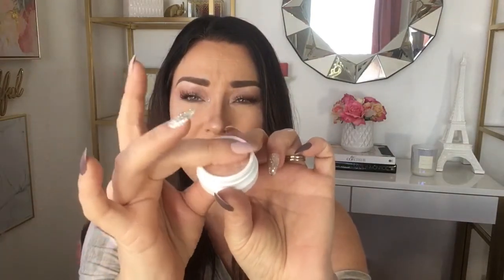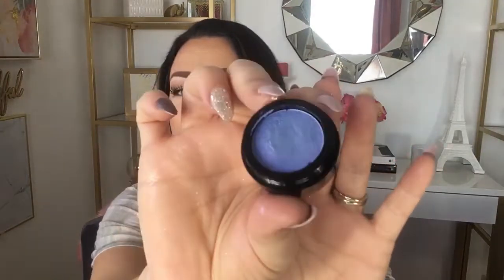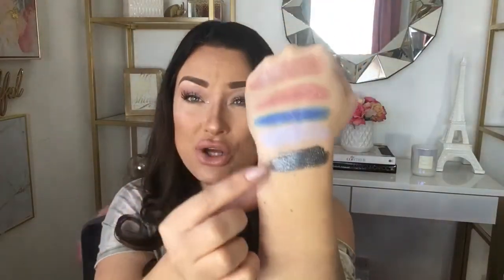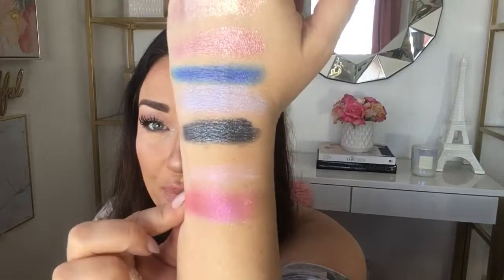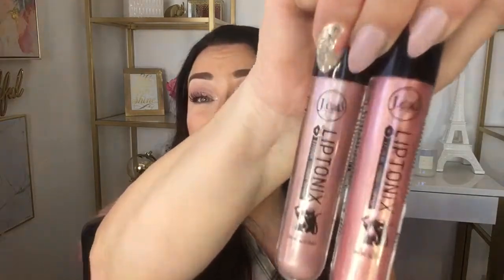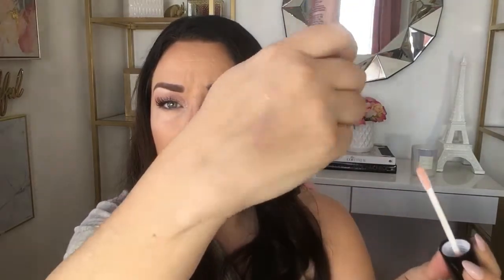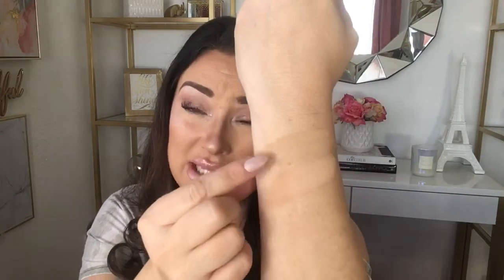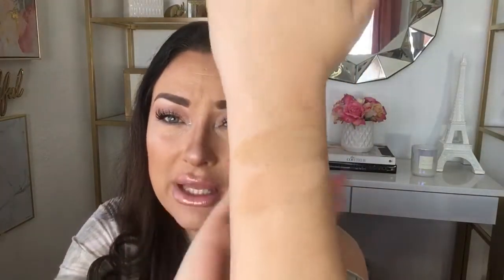J. Cat Pris-Metal Chrome Mousse & Aqua Surance Foundation Swatches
⭐️ Beauty
⭐️ Makeup Tutorials
⭐️ Product Reviews
⭐️ Style
⭐️ Subscription Unboxing Videos
⭐️ Home Design & Decor
⭐️ DIY
⭐️ Health & Lifestyle

Mail to:
1706 Gyger Ct

Today’s Content:
Ulta Makeup Haul Part 2

J.Cat Beauty
-Pris-Metal Chrome Eye Mousse

-Aquasurance Compact Powder Foundation

-Liptonix Extreme Shimmer Lip Topper

-Aura Glow Liquid Highlighter